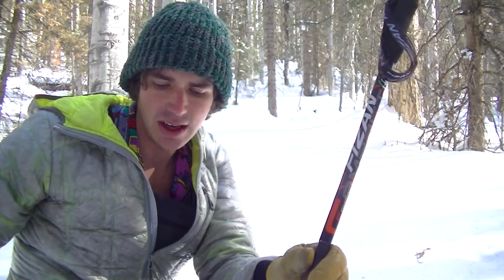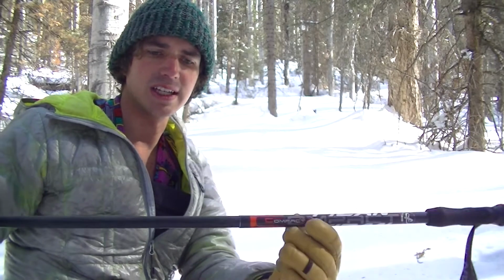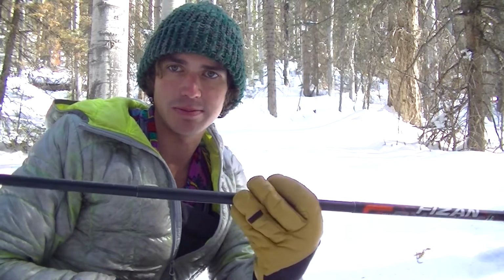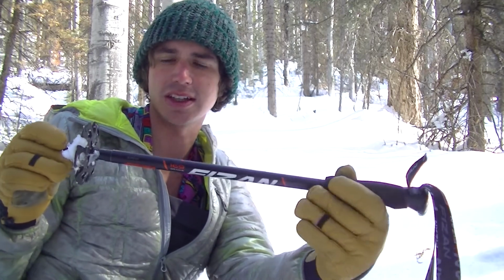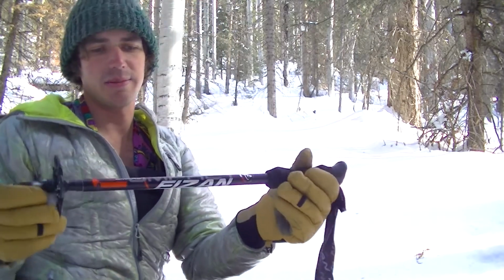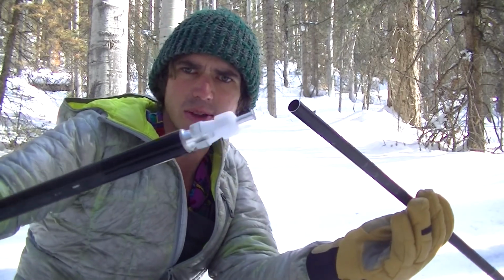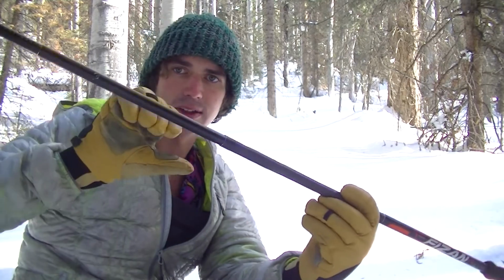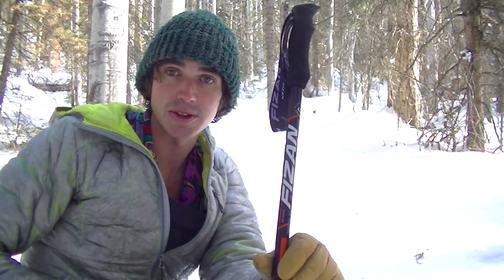Ultralight Trekking Poles - Fizan Compact 4 Trekking Pole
These trekking poles are incredibly light and compact to a very packable size. Great for hiking, backpacking, shelters, and even moderate ski touring. My favorite pole for fast and light missions.